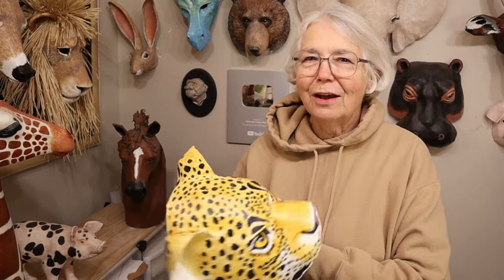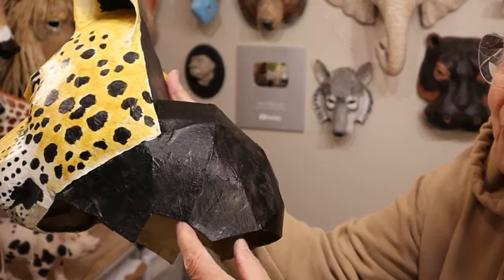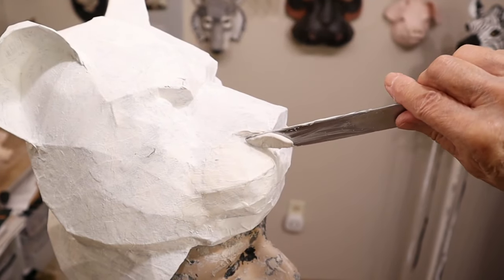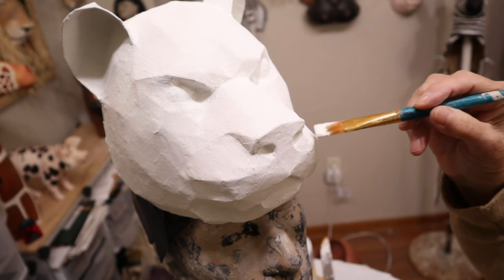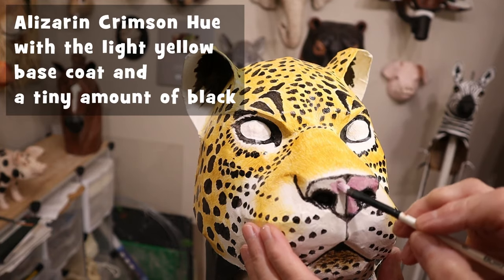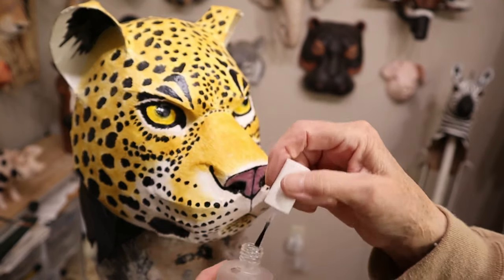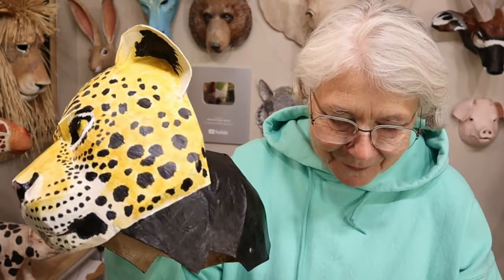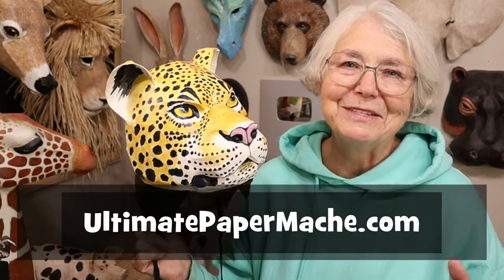Painting The Jaguar Mask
My new pattern for a paper mache jaguar headdress mask is now finished, and you can find it

In this video you can see how I painted the jaguar mask and added all those spots. I painted mine pretty fast, and it doesn't have a lot of detail. I did that because most people will probably use this mask pattern for the theater, and you can't see tiny details from the audience.

However, I'm going to take the cap portion off my jaguar right after uploading this video so I can use it as a wall sculpture. I might go back and add a lot more fur details - or maybe I'll just stick with the minimalist design. I haven't decided yet. What do you think? 😊

If you'd like to see how the pieces are taped together, or how to alter the pattern so you can wear the jaguar mask in front of your face, you can find two more videos

I have patterns for all the animals behind me in the video, too - and many more.